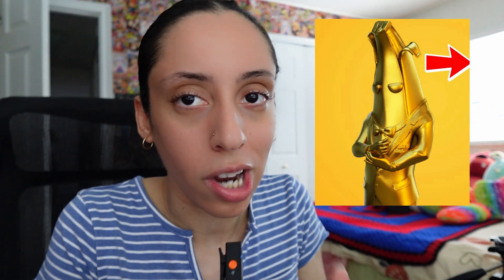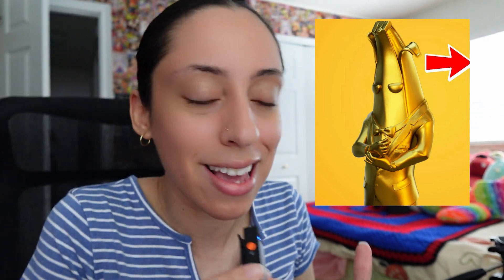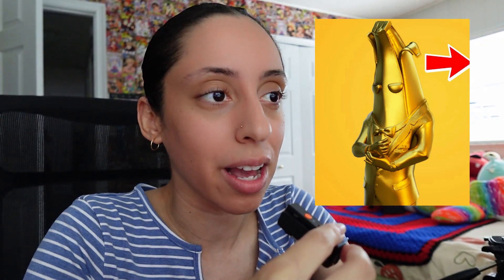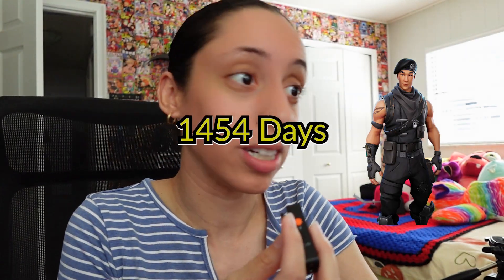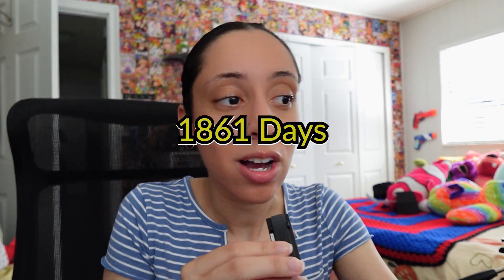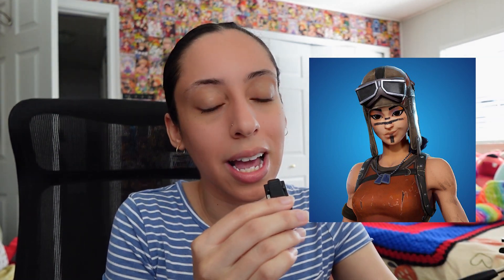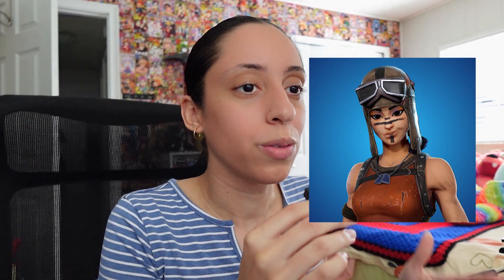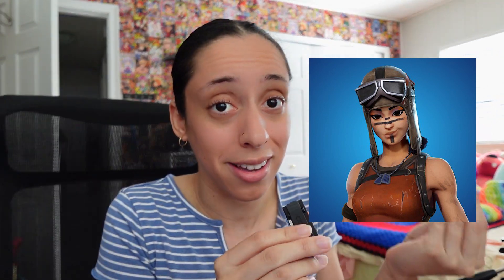Fortnite Skins That Make Your Account EXTREMELY Valuable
Are you looking for ways to make your Fortnite account more valuable? Check out these rare skins that make your account extremely valuable!

In this video, we'll take a look at some of the rare Fortnite skins that make your account extremely valuable.

♡ Join The CrumbSquad ♡